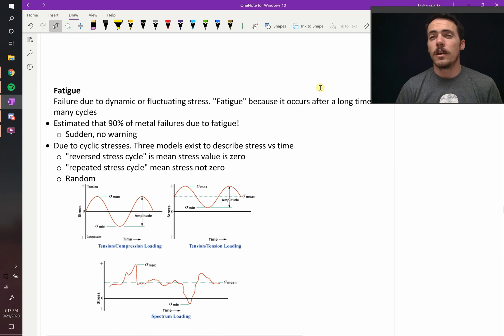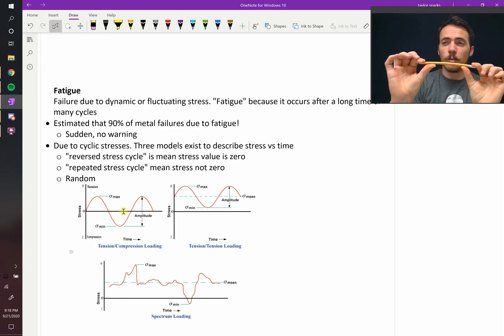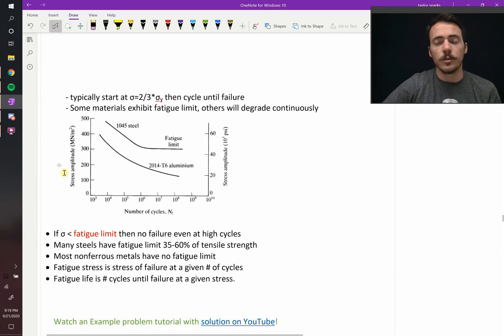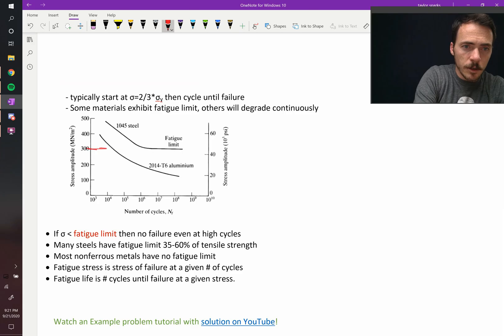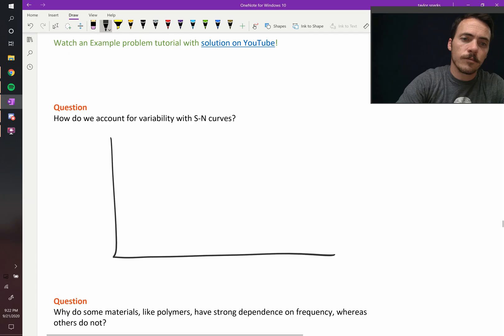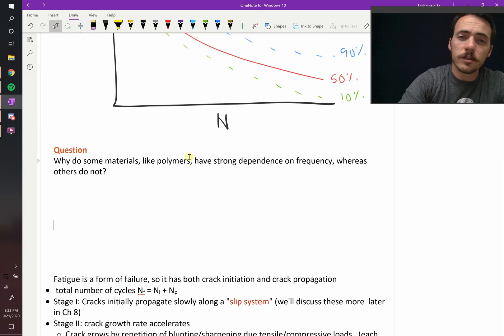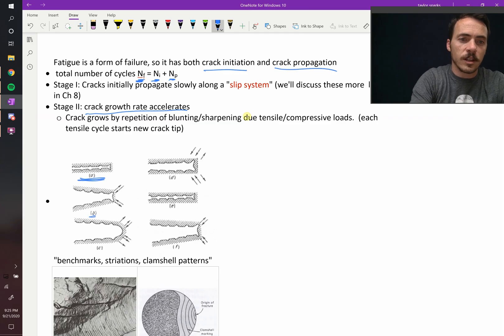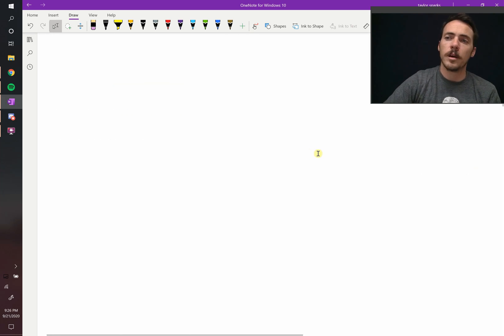Using S-N curves to predict the fatigue of materials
Fatigue is failure over time under cyclic loading conditions. The cycling conditions can be "reversible" where the average is zero and loading cycles between tension and compression, "repeated," when the  load alternates between a maximum and minimum tensile load, and "random" when the loading is random.
S-N curves plot the cyclic stress amplitude vs number of cycles until failure. Most materials get continually weaker as cycles increase. Some materials, including many steels have a fatigue limit which is a lower limit to fatigue.
Fatigue leads to a specific microstructure as crocks grow over time. These cracks incrementally grow and leave striations, benchmarks, or clamshell markings. These can be counted to estimate cycles elapsed during crack propagation.